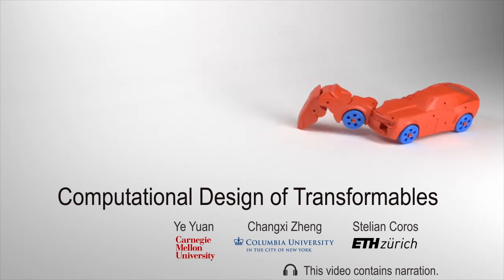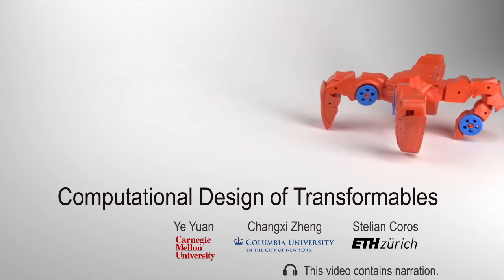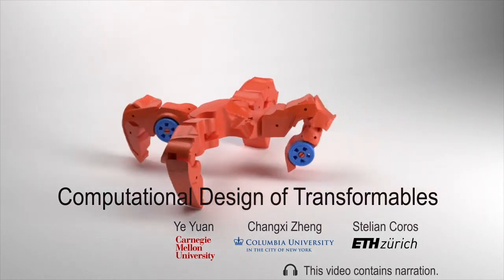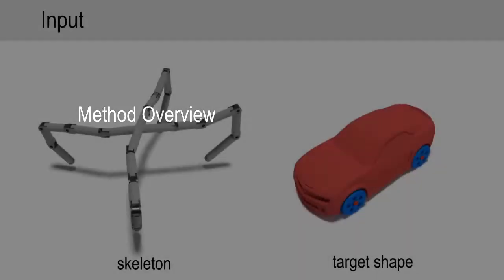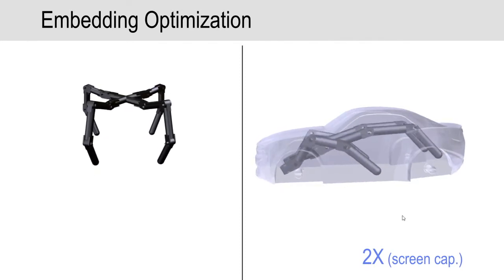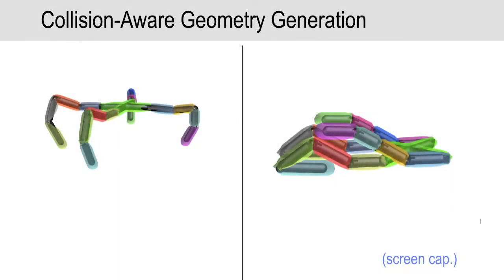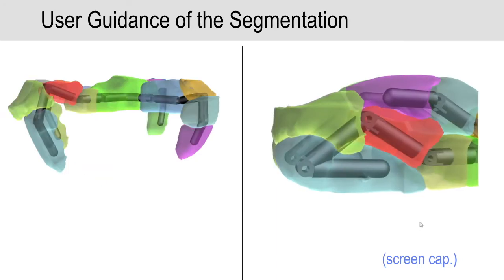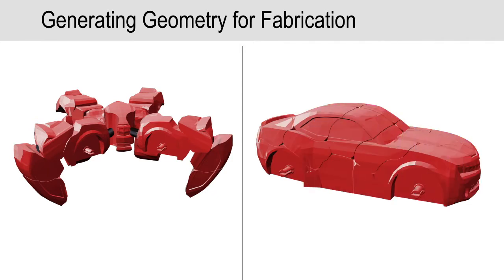(SCA 2018) Computational Design of Transformables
by Ye Yuan, Changxi Zheng, Stelian Coros
Technical Paper at ACM SIGGRAPH/Eurographics Symposium on Computer Animation (SCA), 2018

Abstract:
We present a computational approach to designing transformables, physical characters that can shape-shift to take on vastly different forms. The design process begins with a morphological description of an input character and a target object that it should transform into. Guided by a set of objectives that model the core attributes of desirable transformable designs, optimized embeddings are interactively generated. Intuitively, embeddings represent tightly folded character configurations that fit within the target object. From any feasible embedding, skin meshes are then generated for each body part of the character. The process for generating these 3D models is based on a segmentation of the target object, which is achieved through a growth-based model applied to a multiple level set representation of the transformable. A set of transformation-aware post-processing algorithms ensure the feasibility of the final designs. Building on this technical core, our computational design system provides many opportunities for users to inject their intuition and personal preferences into the process of creating transformables, while shielding them from tasks that are challenging and tedious. As a result, they can intuitively explore the vast space of design possibilities. We demonstrated the effectiveness of our computational approach by creating a variety of transformable designs, three of which we fabricate.